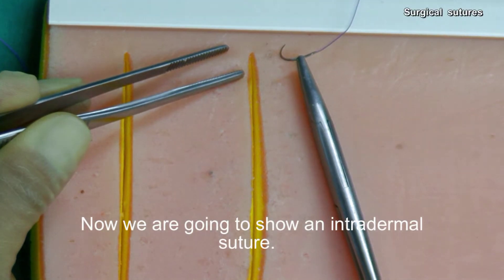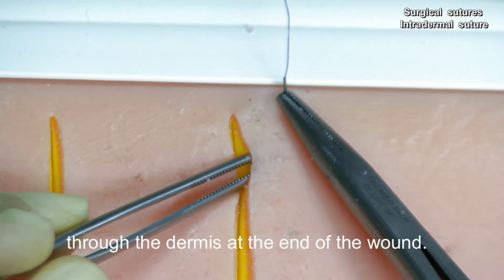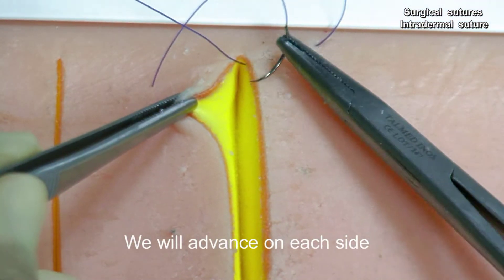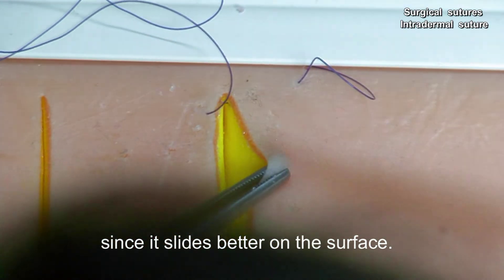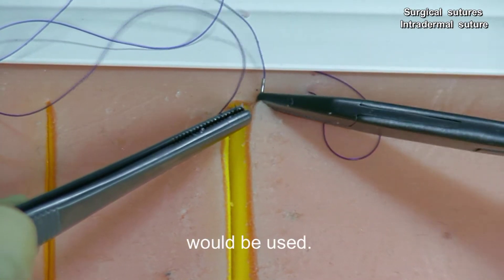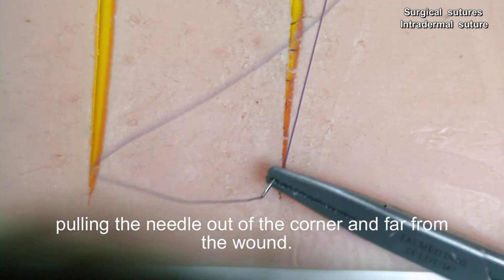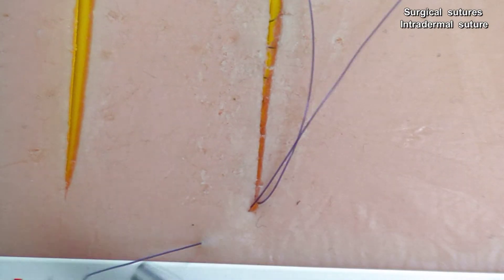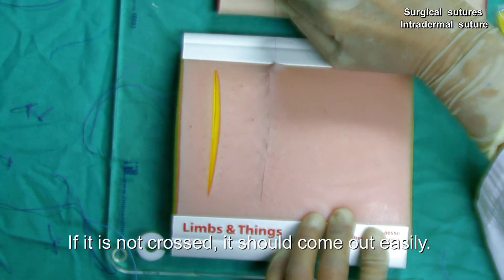7. Surgical Sutures. Intradermal Suture.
In this movie we will show how a  intradermal suture should be done.
Shown from the point of view of the person carrying out the suture, it is an educational film, aimed at students of health disciplines in which wounds have to be sutured: medicine, nursing, dentistry, veterinary medicine, podiatry, etc.
A permanent index at the top left of the screen, reminds the viewer which of the sutures is being explained at each moment.